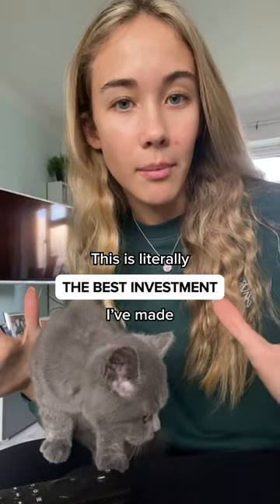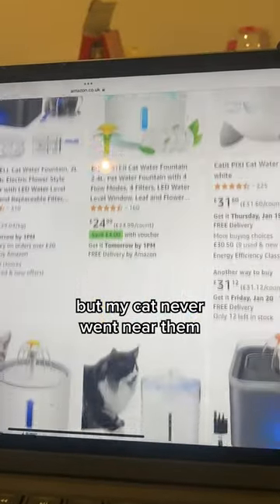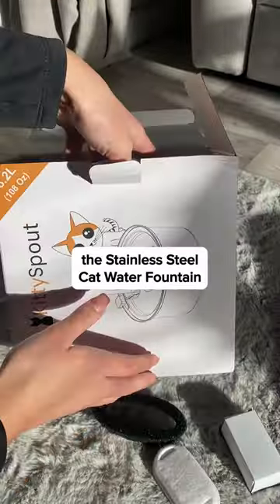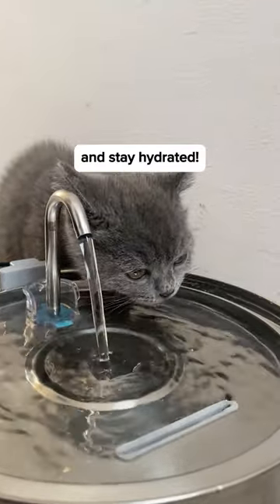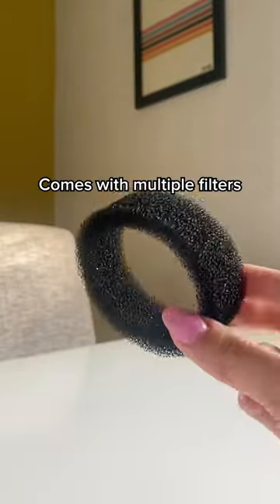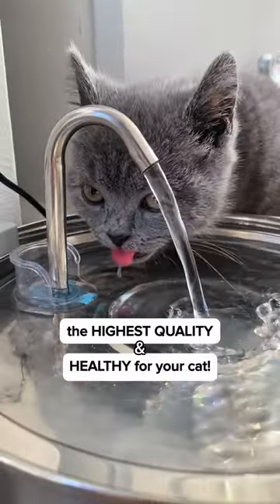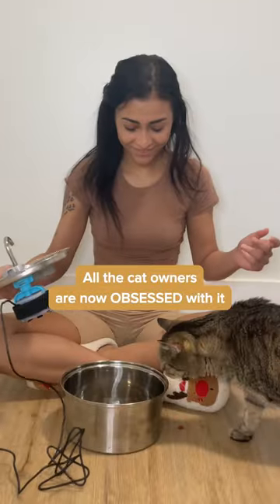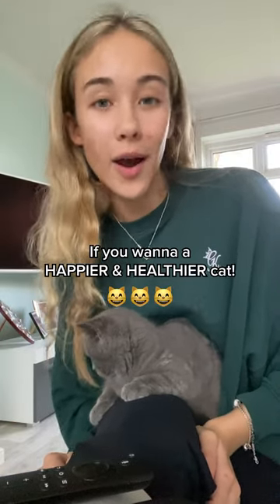The Best Investment I've Made For My Cat 🐱